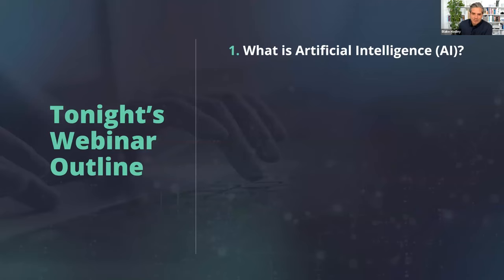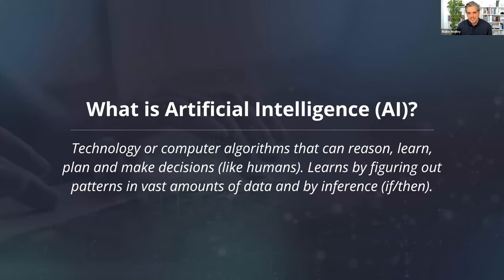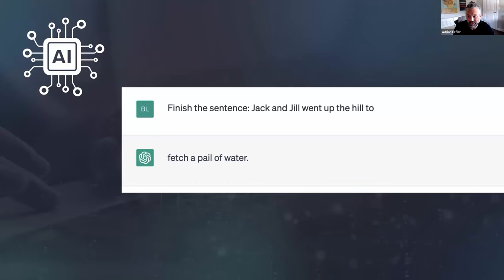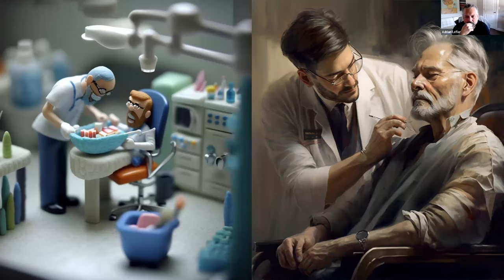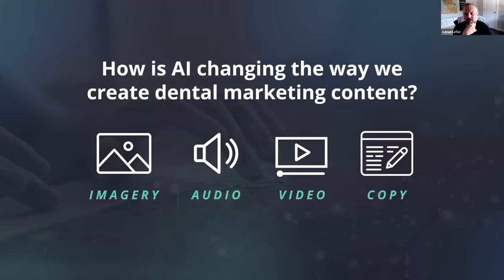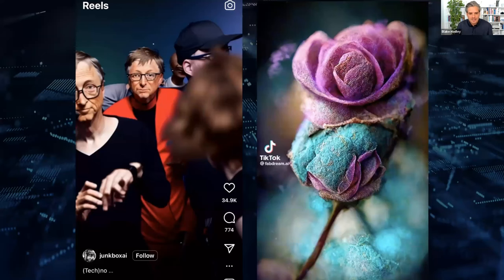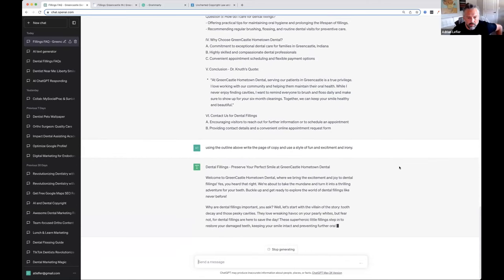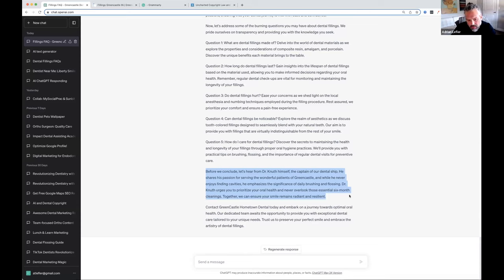Utilizing Artificial Intelligence and ChatGPT for Dental Marketing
In this age of digital marketing, being on top of your content game is a must, especially in the competitive field of dentistry. In this insightful webinar, Adrian Lefler and Blake Hadley, Founders of My Social Practice, explore how to utilize ChatGPT, an advanced AI language model, to quickly craft engaging, SEO-optimized content that will elevate your dental practice's online presence.

Whether you're a dentist looking to reach a wider audience, a dental marketer seeking fresh strategies, or someone intrigued by AI's potential in the marketing realm, this webinar is an opportunity to learn and evolve. Get ready to uncover the power of AI and its promising role in dental marketing!

Learning objectives:

• Understand the basics of ChatGPT and how it can be leveraged in dental marketing.
• Learn how to create engaging, keyword-optimized content using ChatGPT for your dental website and social media.
• Discover the strategies to blend human creativity and AI capabilities for an effective marketing approach.
• Gain insight into the future trends of AI in dental marketing and how to stay ahead of the curve.